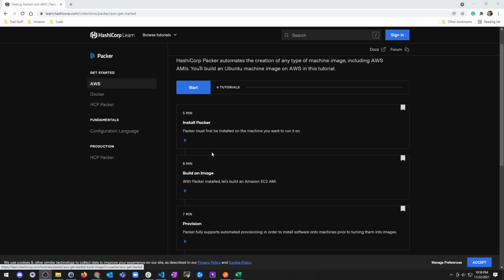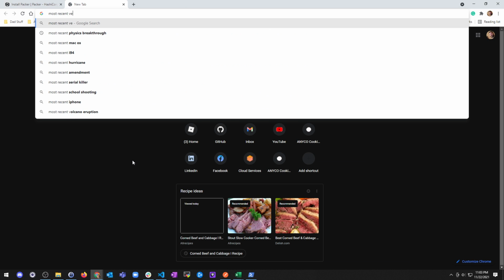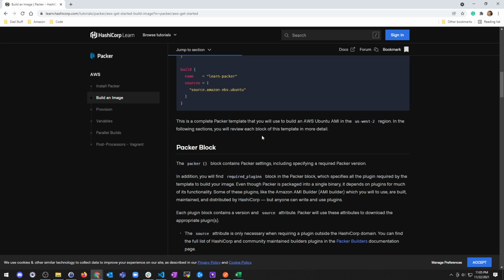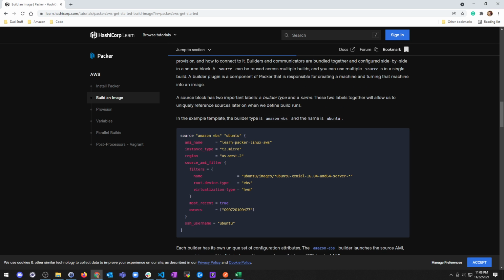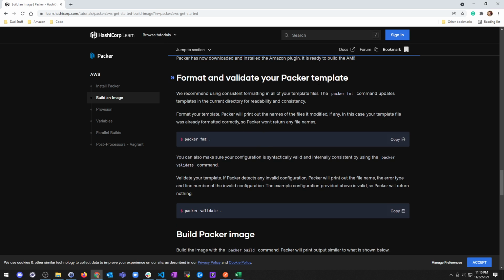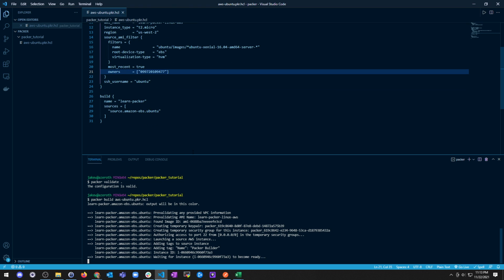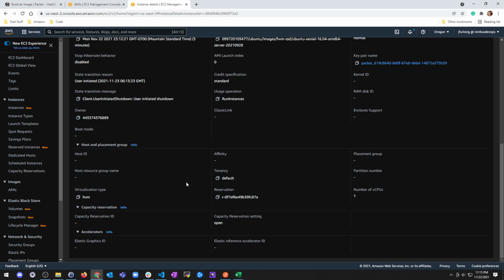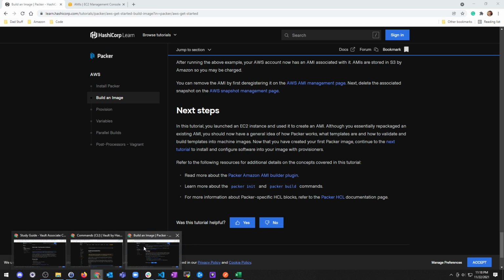1.1 Learn Packer - Build your First AWS AMI with Packer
A simple Packer build with an AWS AMI